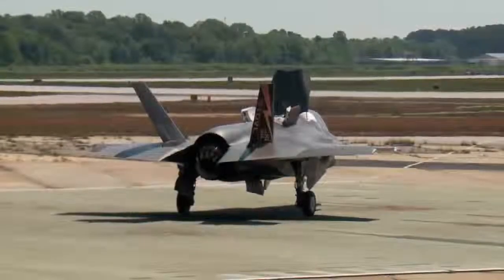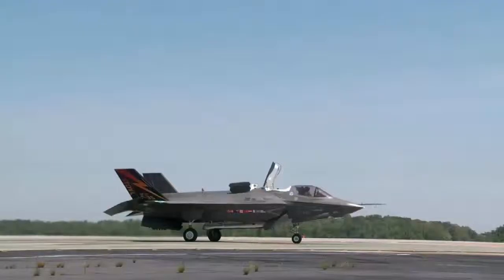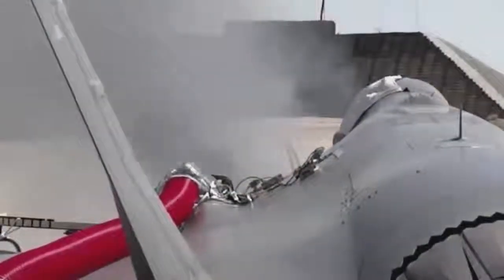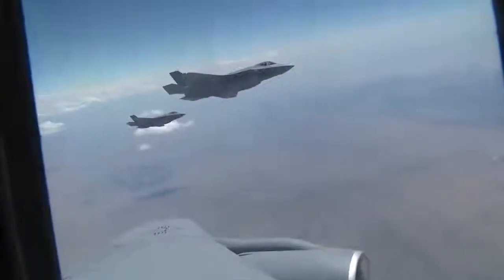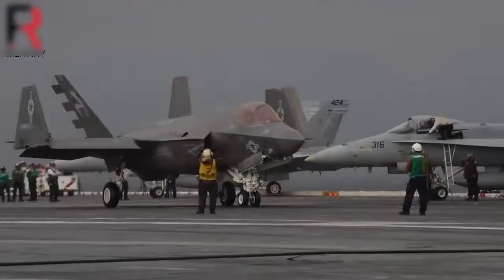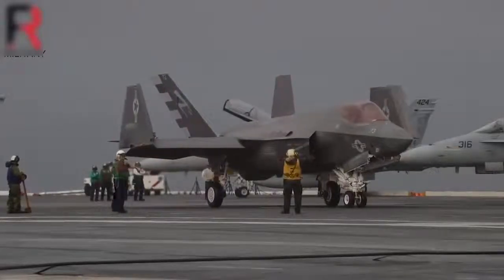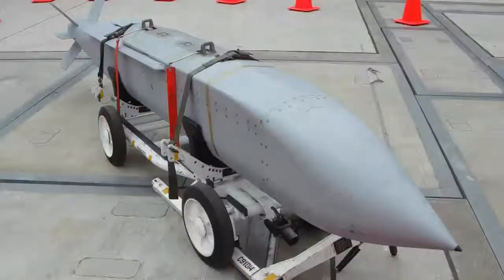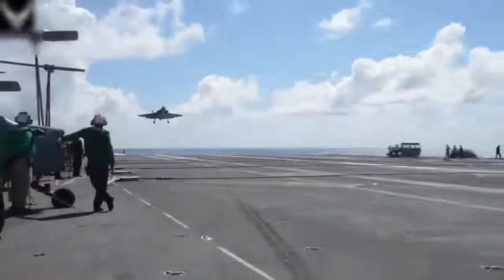the wing-folding capability of the F-35C was put to the test in an air wing environment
F-35C Fleet Deployment Preparations Gather Pace
initial operational capability (IOC) for the Lockheed Martin F-35C is expected to come early next year as the Navy stands up its first fleet-deployable squadron. To prepare for initial operational test and evaluation (IOT&E) trials, pilots from the two fleet replenishment (training) squadrons—VFA-101 “Grim Reapers” from Eglin AFB, Florida, and VFA-125 “Rough Raiders” from NAS Lemoore, California—undertook an at-sea carrier-qualification deployment aboard the USS Abraham Lincoln in March, during which 140 arrested recoveries, or “traps,” were accomplished.